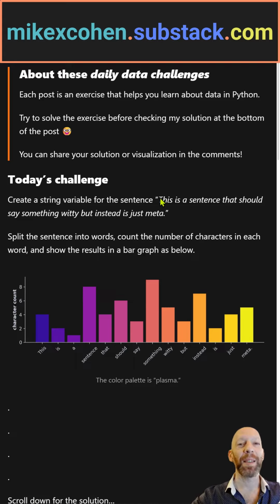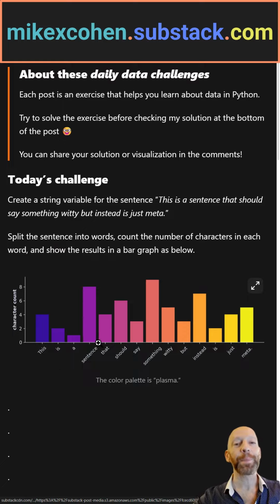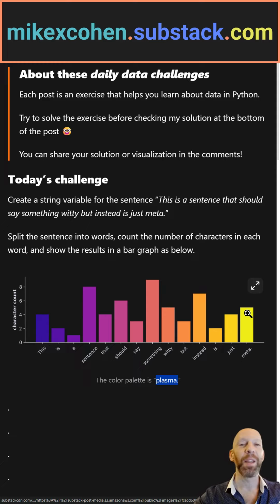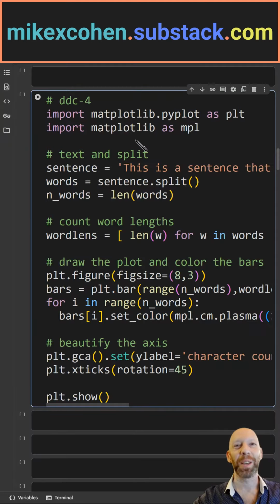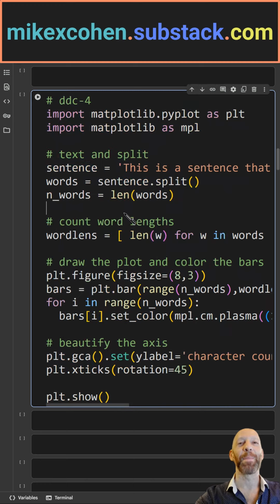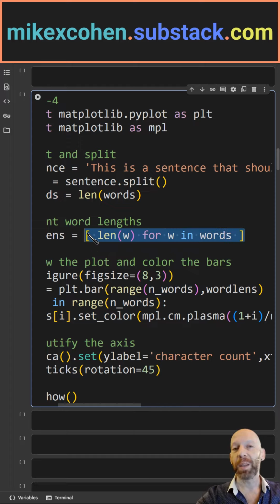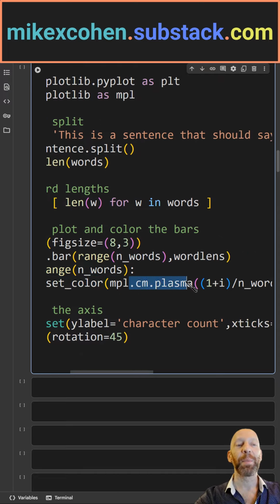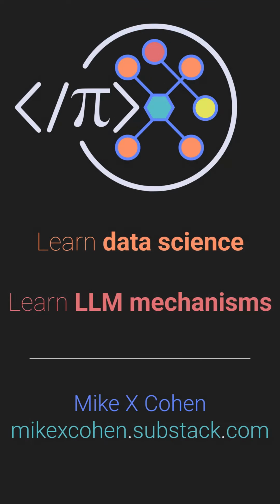Daily Data Challenge 4: Bar plot of word lengths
A data challenge a day helps you master machine learning.
Exercise description and full solution are available at mikexcohen.substack.com